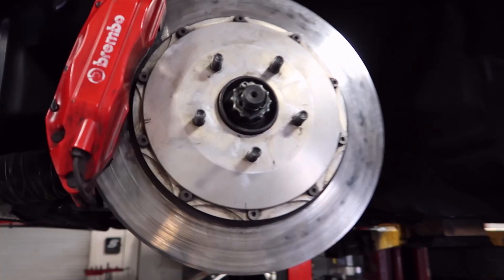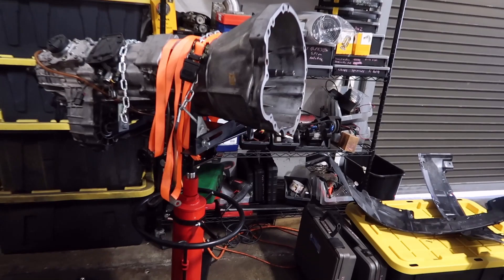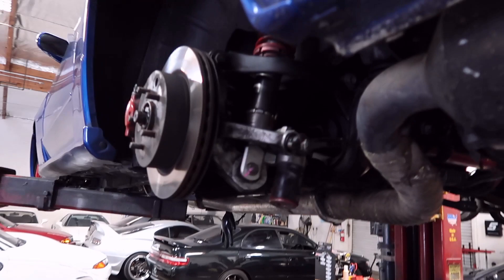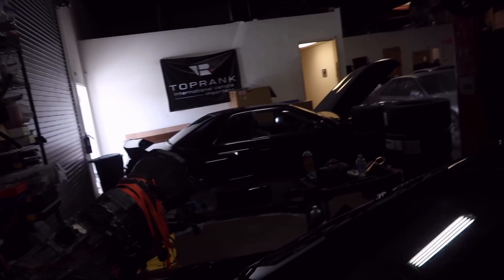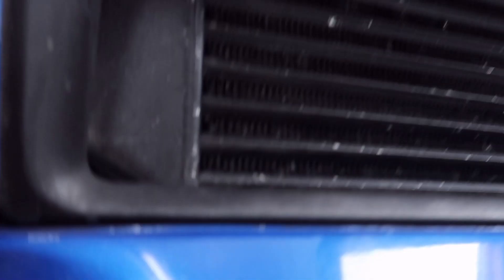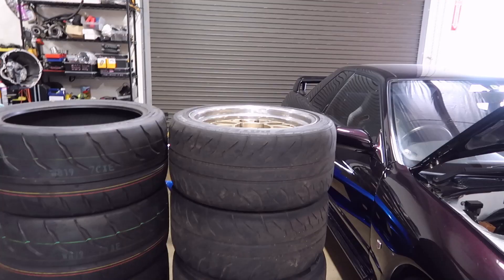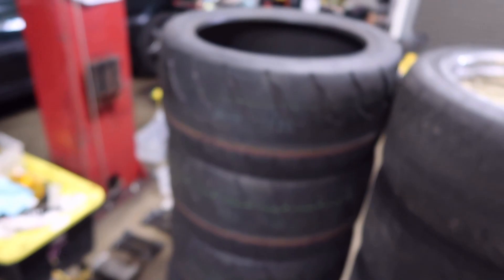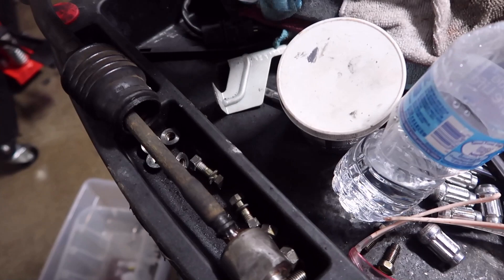bluecar Nissan Skyline GT-R R32 Feb 2021 at Toprank Importers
A quick look at the bluecar on the lift. Ernie Fixmer has been helping (doing most of the work) us with a few things on the car. The clutch gave up recently, so we ordered a couple new plates for it.

The bluecar has been a demo car for Toprank Importers for a few years. Its a fun, fast car. Makes over 440 wheel horsepower, and gets around most Southern California race tracks at a decent pace.